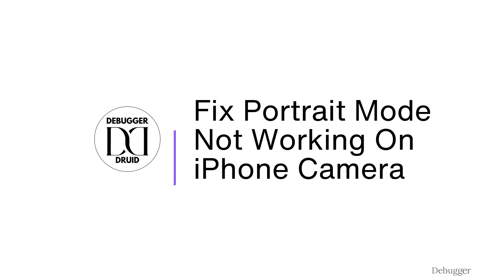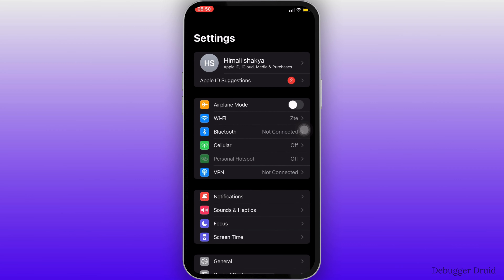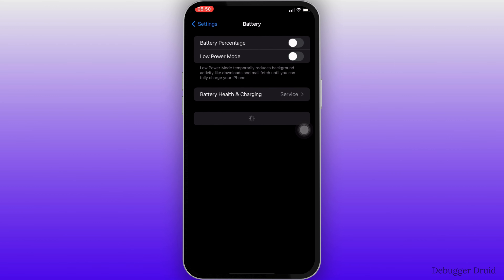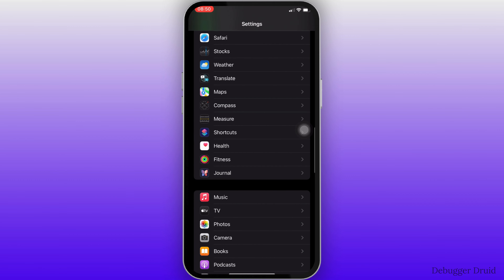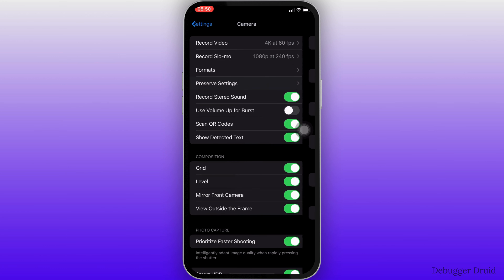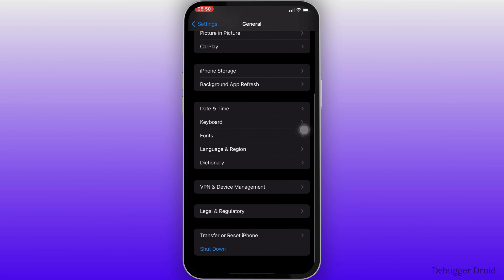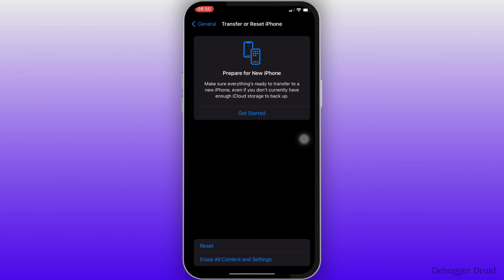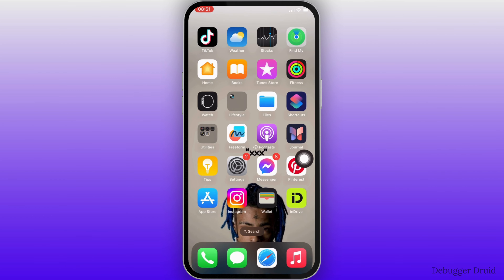iPhone Camera Portrait Not Working 2024 (Fixed)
How To Fix Portrait Mode Not Working On iPhone Camera After iOS 18 Update (DO THIS!)

Is Portrait mode on your iPhone camera not working? In this video, we’ll provide a step-by-step guide to troubleshoot and fix issues with Portrait mode on iPhone in 2024. Follow these steps to restore the blurred background effect and get your camera functioning properly again.

Timestamps:
0:00 Introduction
0:15 How to Fix Portrait Mode on iPhone Camera (2024)

Key Features:

- Step-by-step guide to troubleshooting Portrait mode issues on iPhone.
- Works with the latest iOS and iPhone camera updates for 2024.
- Tips on resetting camera settings, updating iOS, and managing app permissions.
- Learn how to adjust focus settings for clear, high-quality Portrait photos.

Looking for more help? Here's what else you can learn: how to manage camera settings, improve focus, reset camera preferences, and optimize Portrait mode on your iPhone.